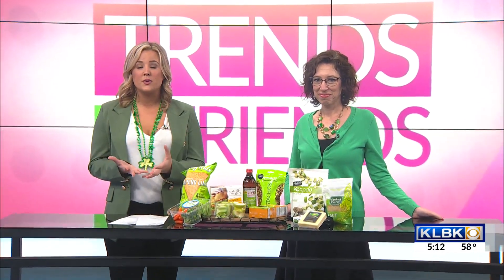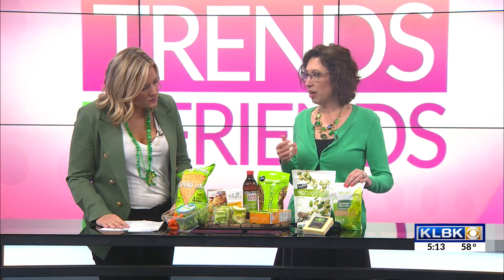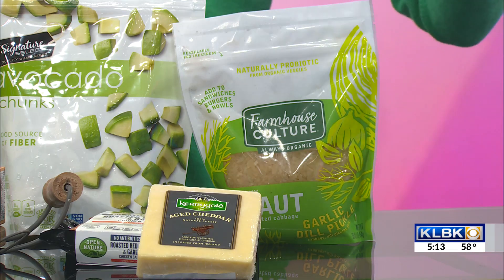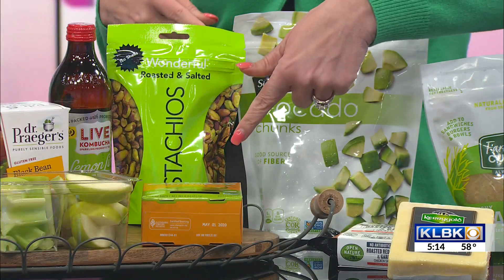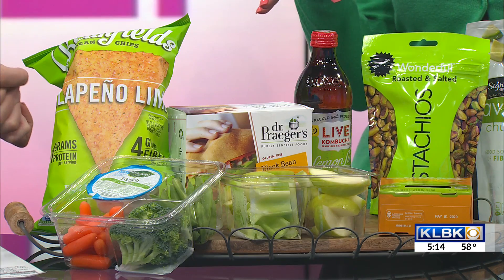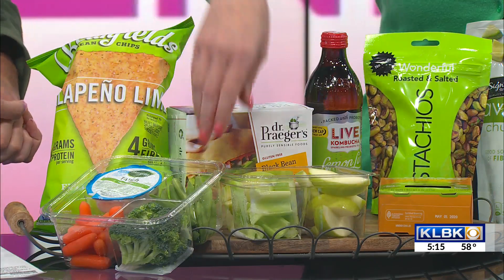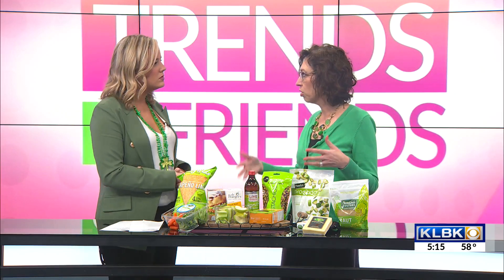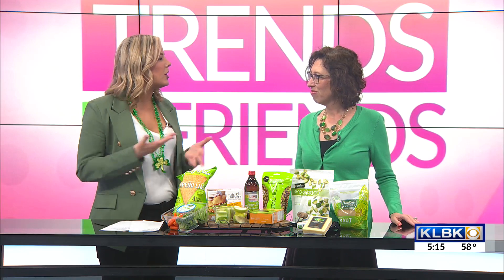Market Street healthy St. Patricks Day